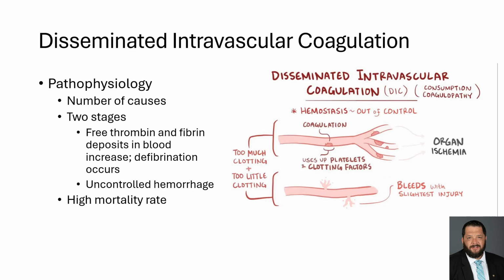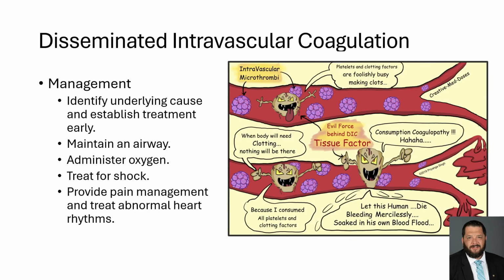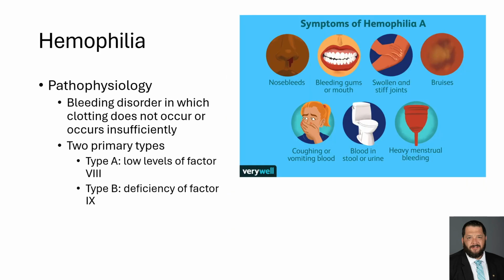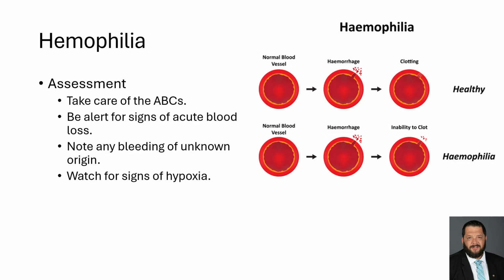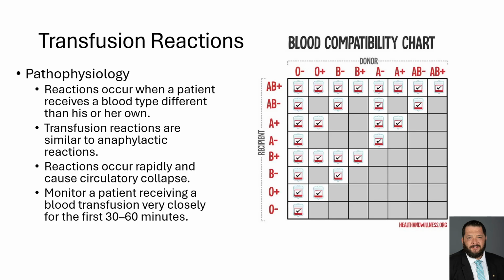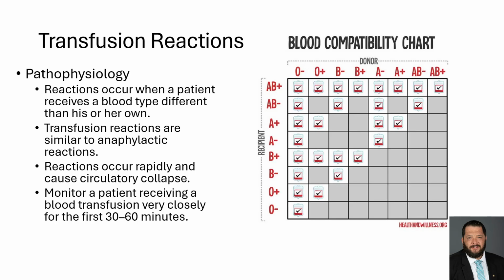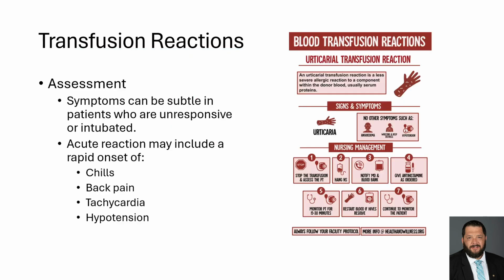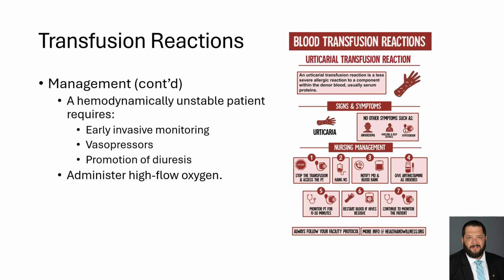Acute Hematologic Emergencies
While chronic hematologic conditions manage long-term deficits, acute hematologic emergencies represent rapid, life-threatening failures of the blood's ability to clot or circulate. These crises—ranging from the systemic breakdown of Disseminated Intravascular Coagulation (DIC) to the sudden hemorrhage of Hemophilia—require immediate recognition and aggressive supportive care. This companion explores the pathophysiology of these acute events and the critical interventions required in the prehospital environment.